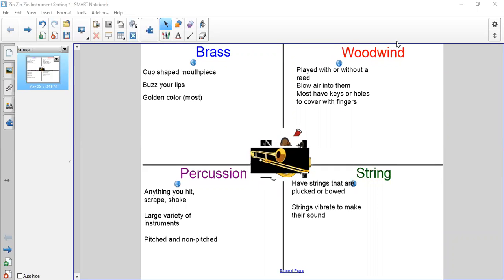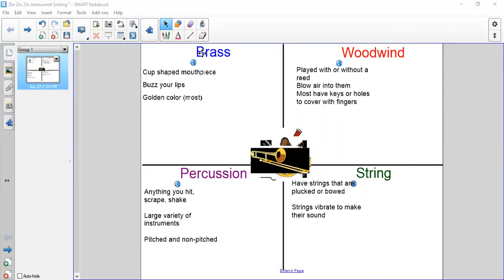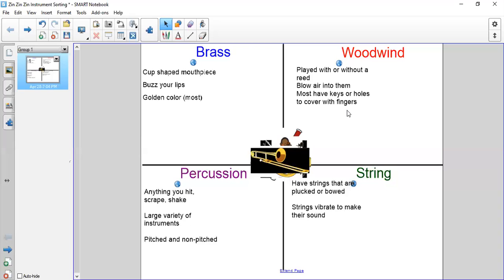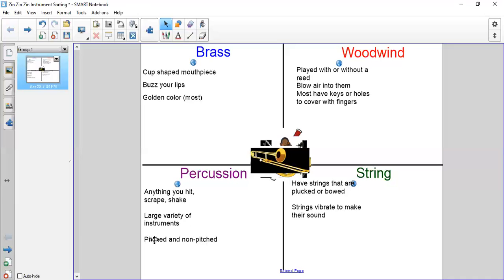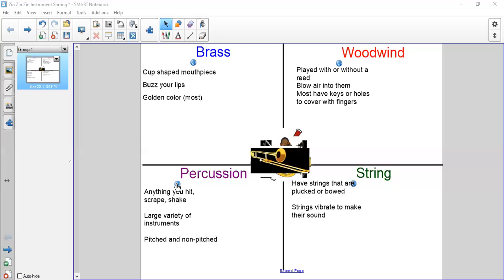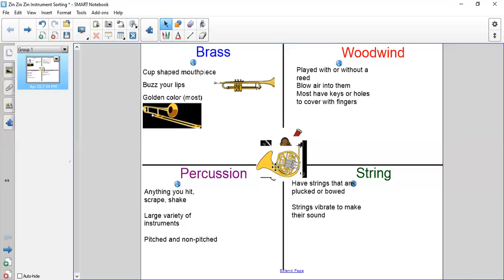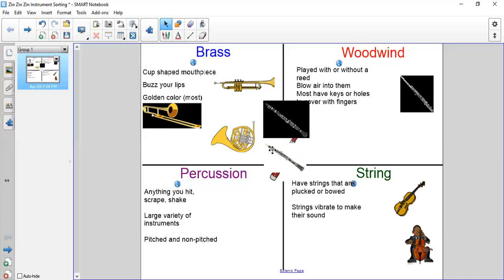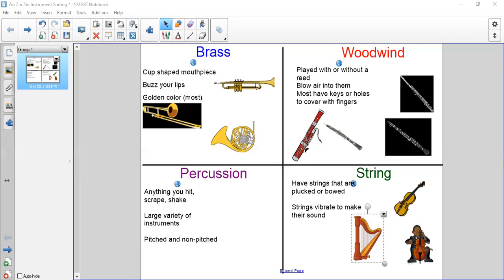EV Music Week 2 - 2nd & 3rd Grade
Watch "Zin, Zin, Zin, A Violin" first (it's already in the playlist for you) before coming back to this video to finish the lesson. We'll talk about all the instruments from the book and how to sort them into the families of the orchestra!